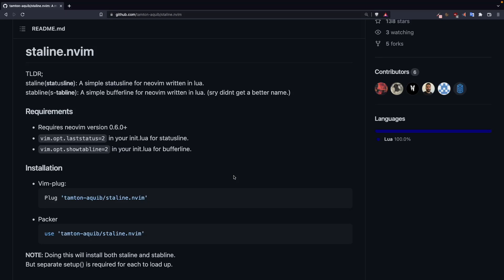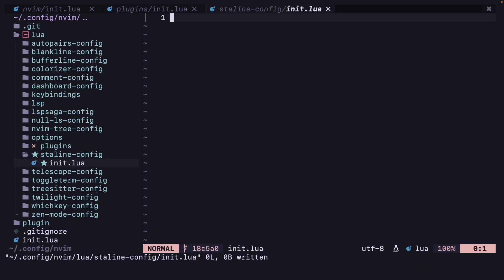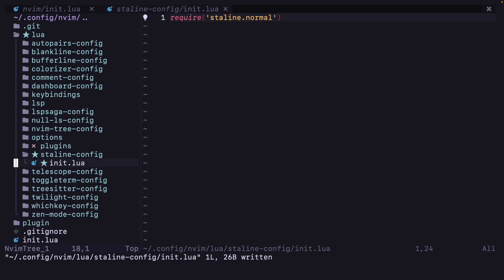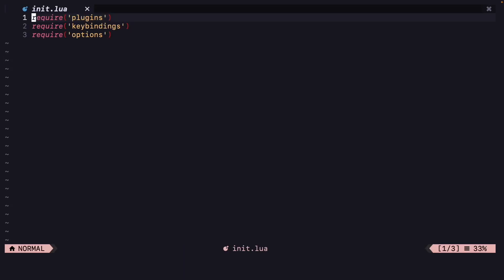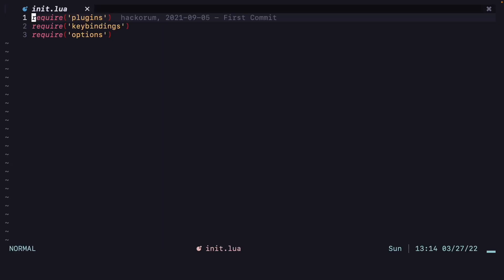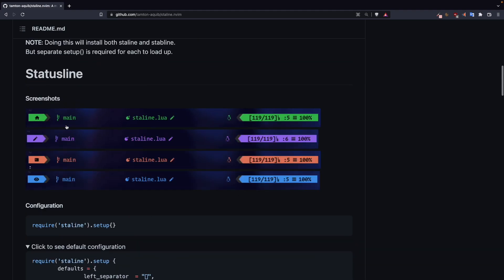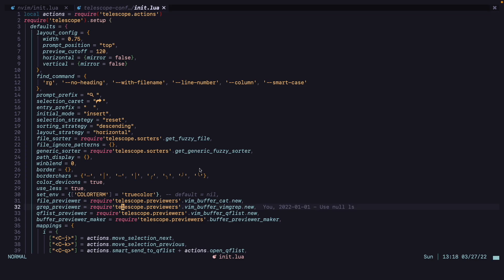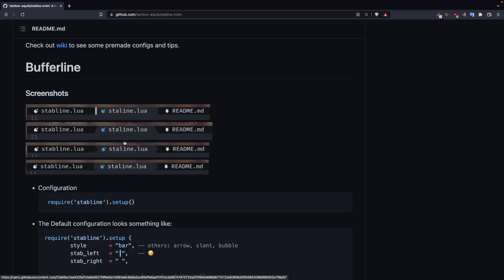Replace lualine with staline - Neovim Lua From Scratch #27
In this video, I show you how you can replace lualine with staline. I have switched to staline because it decreases the startup time a lot.